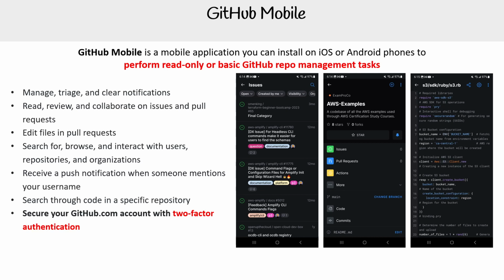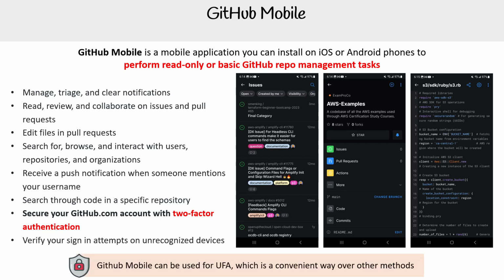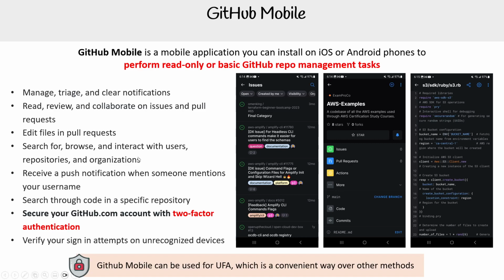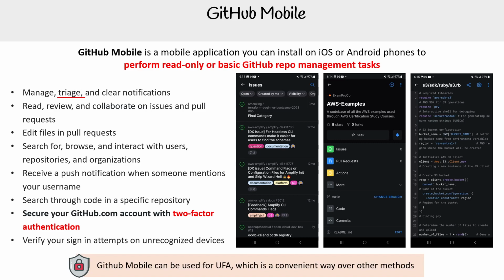GitHub Mobile: Managing Repositories on the Go – GitHub Foundations Course